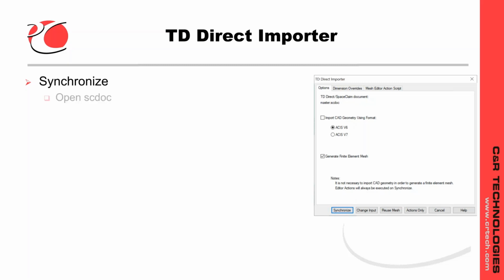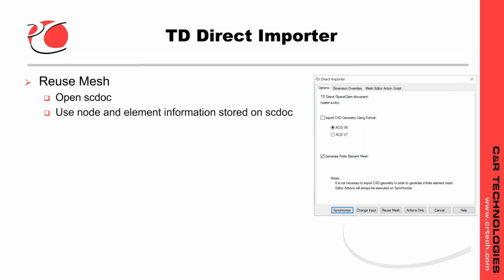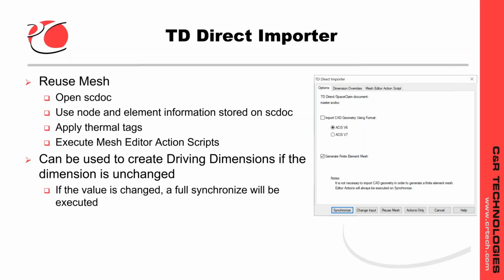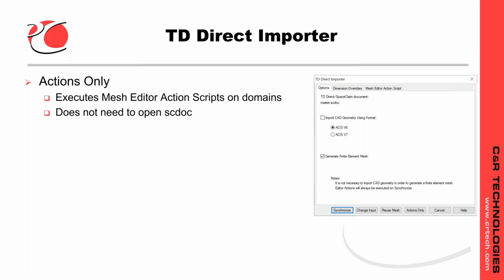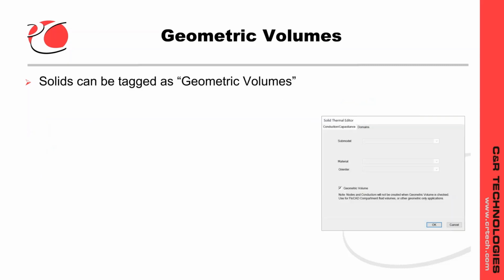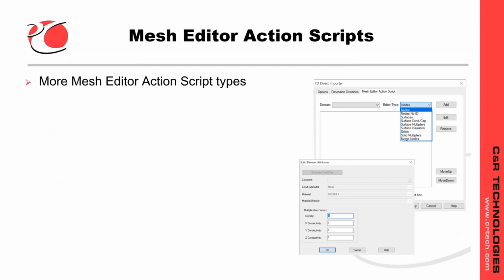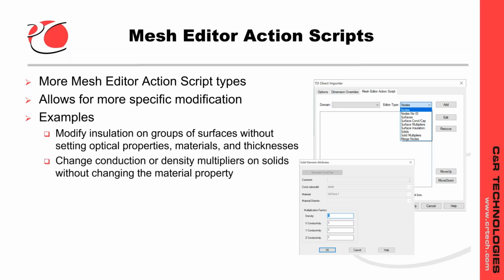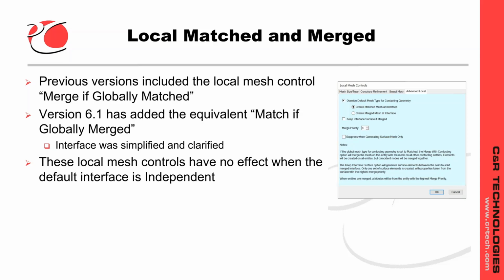What's new in TD Direct version 6.1?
Recorded webinar for changes in TD Direct from 6.0 to 6.1.